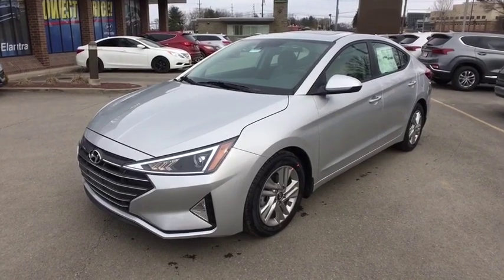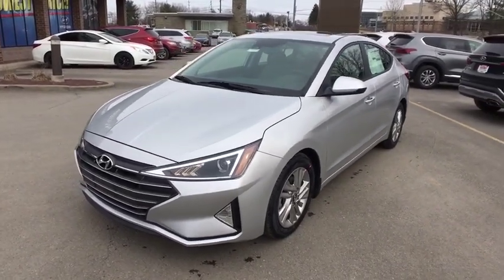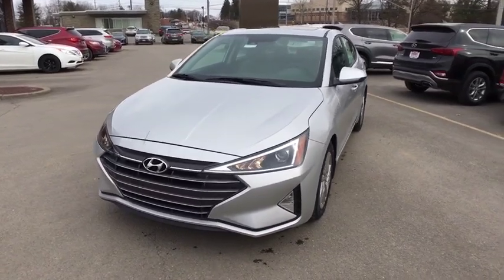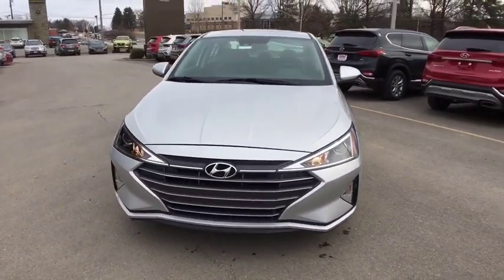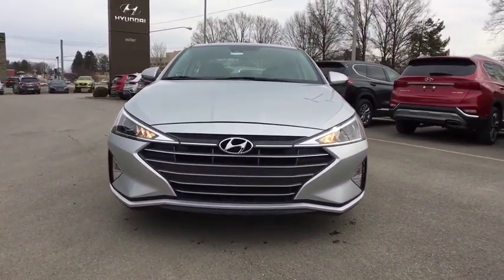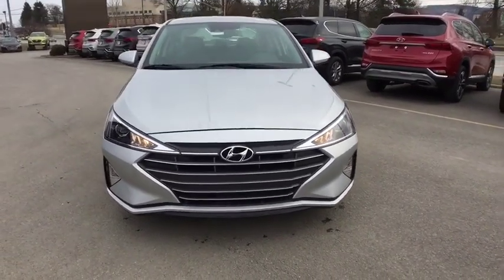2019 Hyundai Elantra Vestal, Binghamton, Ithaca, Johnson City, Big Flats, NY HY4601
New 2019 Hyundai Elantra available in Vestal, New York at Miller Auto Team. Servicing the Binghamton, Ithaca, Johnson City, Big Flats, NY area.
2019 Hyundai Elantra Value Edition - Stock#: HY4601 - VIN#: 5NPD84LF3KH466674